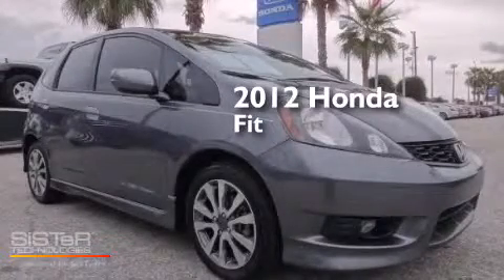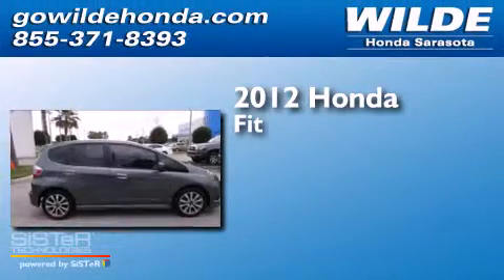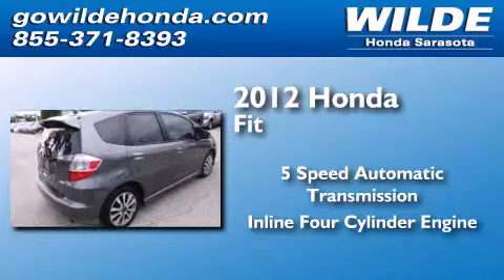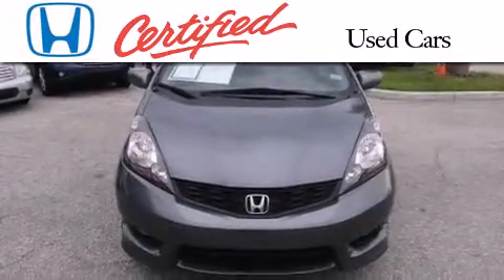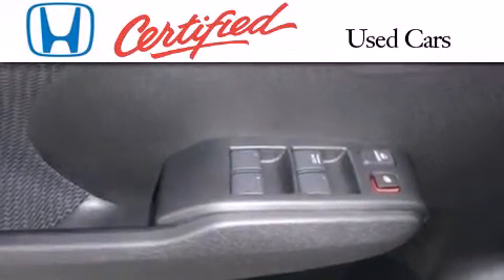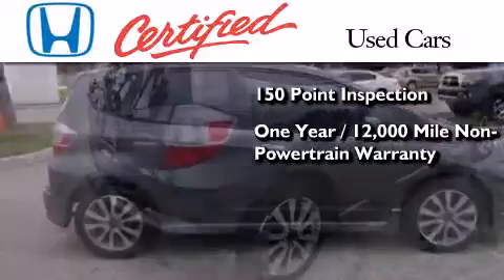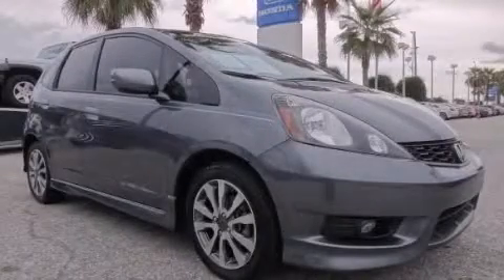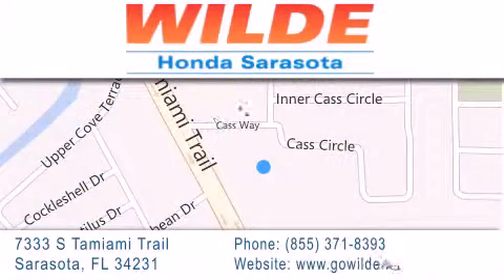Certified 2012 Honda Fit Sarasota FL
We have been honored to serve the Sarasota FL area , we promise that your experience at our dealership will exceed your expectations ! Year : 2012 Make : Honda Model : Fit Engine : 4 Cylinder Engine Trans . : automatic Exterior : Polished Metal Metallic Miles : 39,309 Interior : Black Stock : 1534A Wilde Honda 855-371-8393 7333 S. Tamiami Trail Sarasota , FL 34231